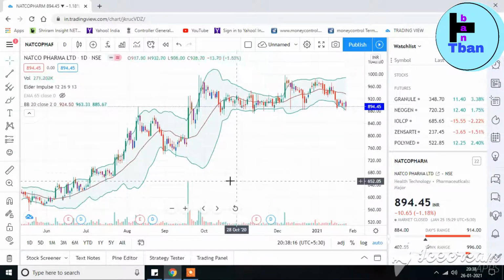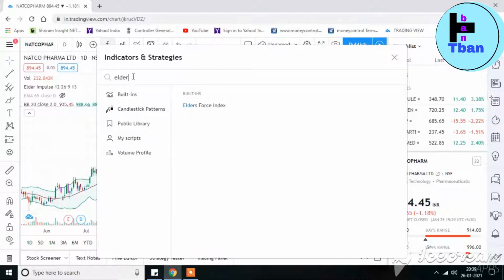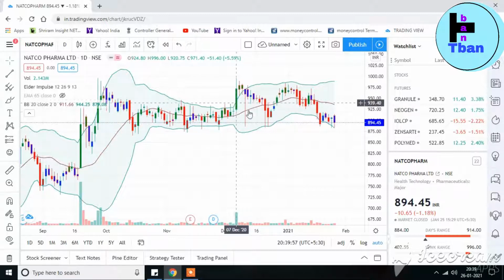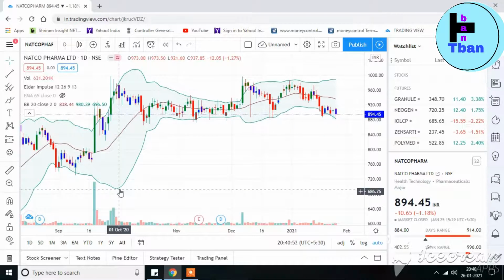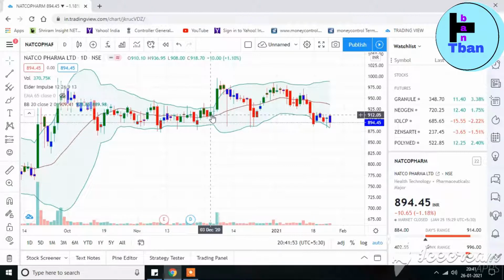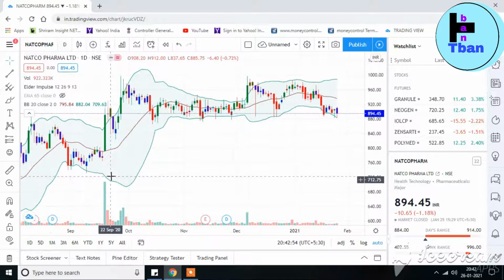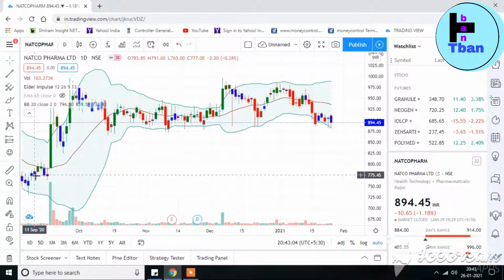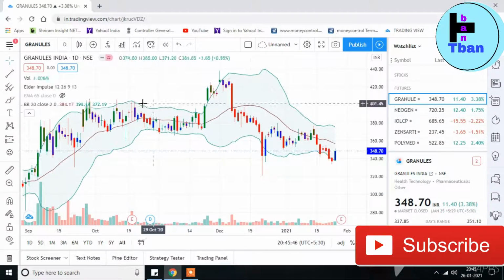BOLLINGER BANDS & ELDER IMPULSE--VERY ATTRACTIVE STRATEGY FOR SWING TRADING AND ALSO LONG TERM.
Tban#BOLLINGER BANDS & ELDER IMPULSE HELP TO ENTER AND EXIT FOR SWING AND LONG OR MID-TERM TRADING. THIS TWO INDICATORS INDICATE ENTER AND EXIT OF TRADING PROPERLY.